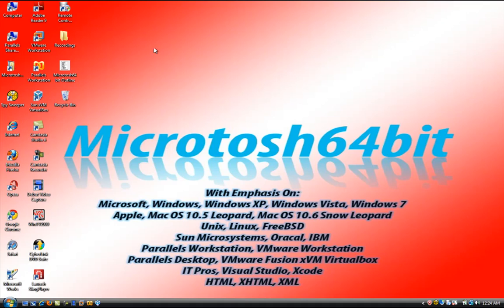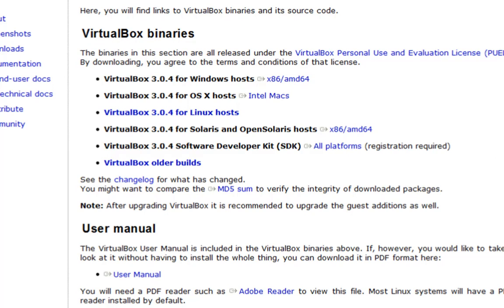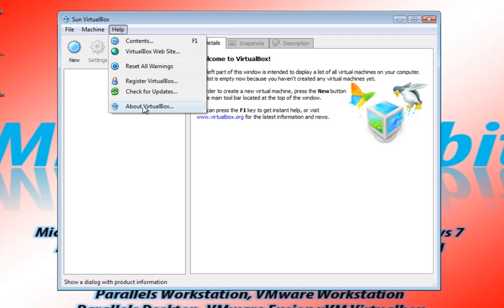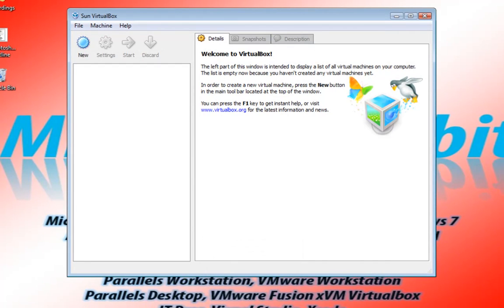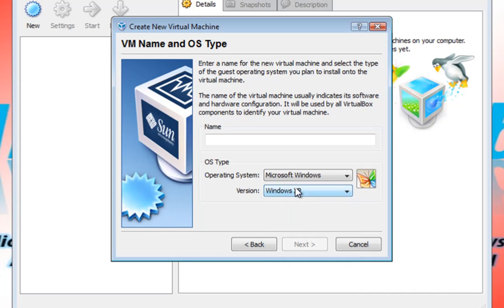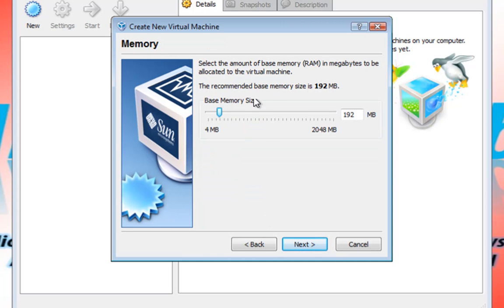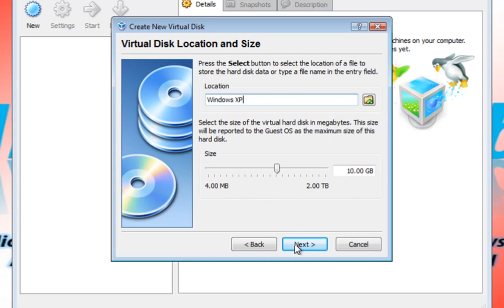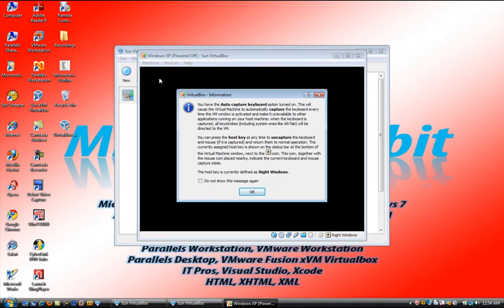Episode 052 Virtualbox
In this video, we take an overview look at Virtualbox by Sun Microsystems.